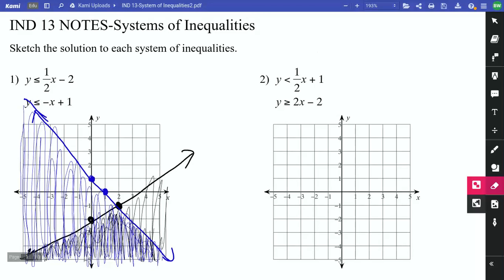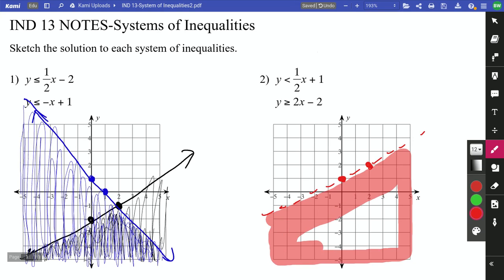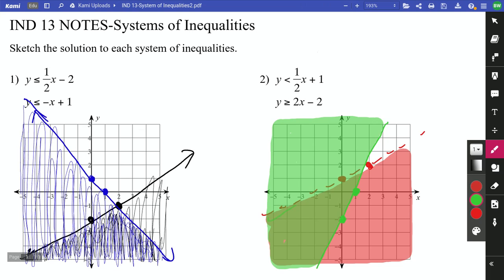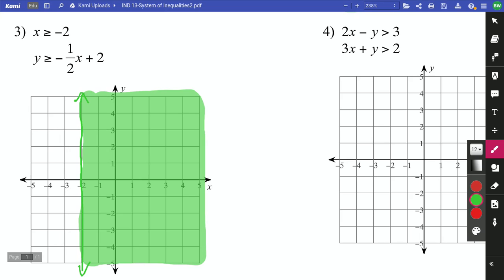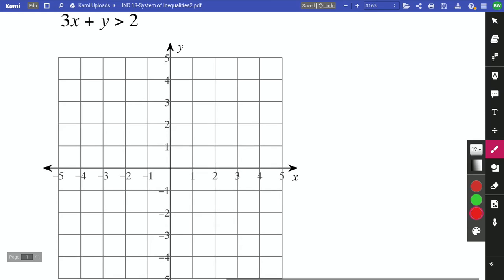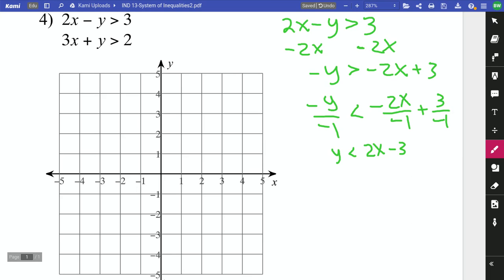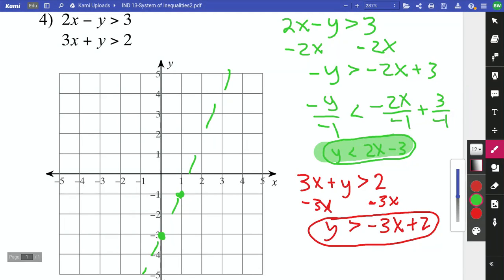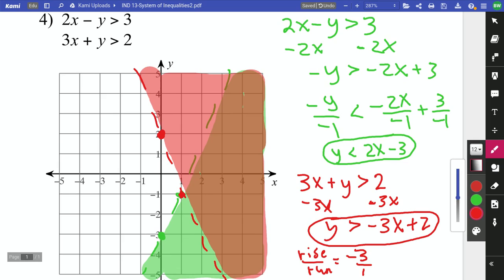Systems of inequalities